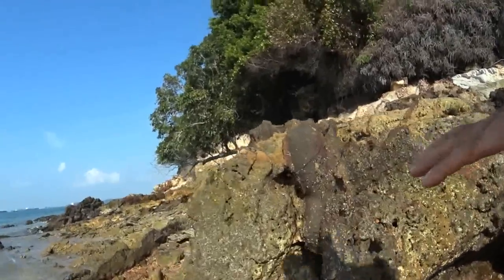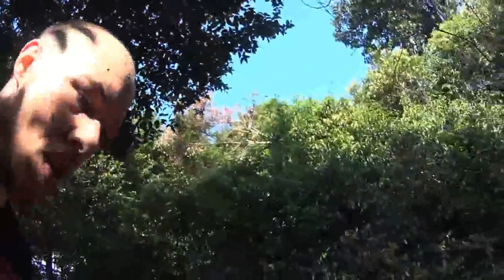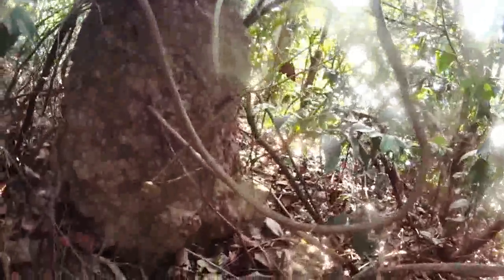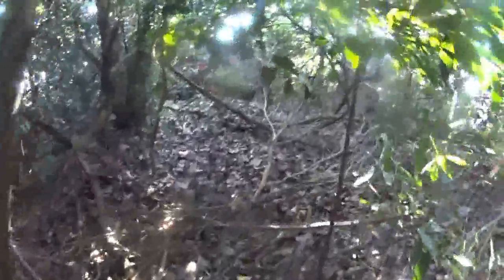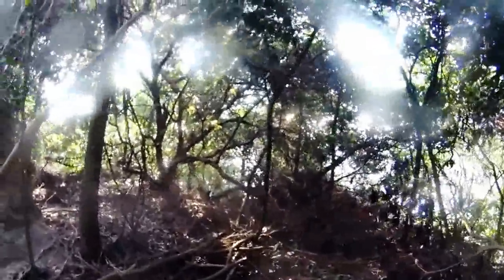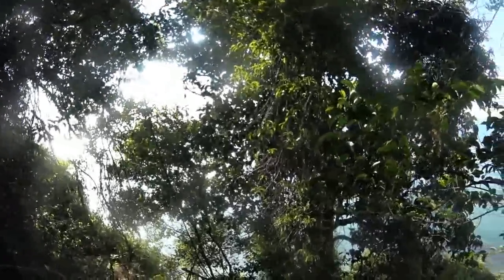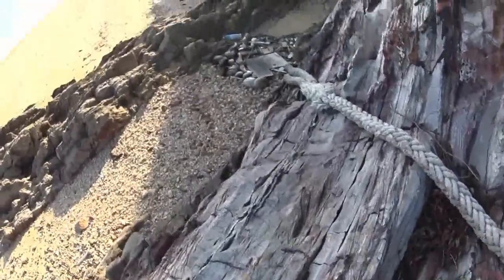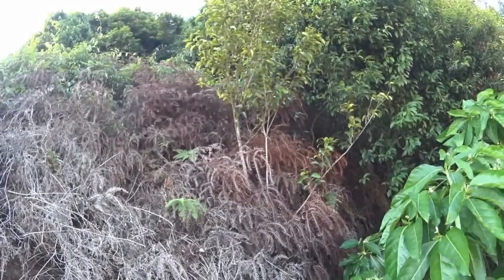Pulau Jong Exploration 2014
Wherein I explore this virgin tropical island in the nation of Singapore. Pulau Jong (AKA Junk Island) is protected by the government of Singapore, and is (almost) completely untouched by man. During my time on the island, I attempted to leave everything as I found it, and took nothing from the island besides what I brought with me.

I would be pleased if interested parties were to study this footage in order to more accurately determine the unique ecosystem of this island.

Thanks to the government of Singapore for their quick and efficient handling of my requests for permission to conduct this expedition. In particular, thanks to the Southern Islands Manager, Goh Soon Huat, of the Sentosa Development Corporation for his rapid and helpful communication.